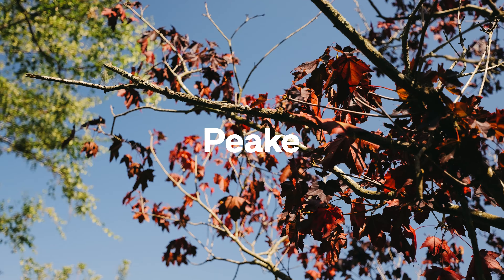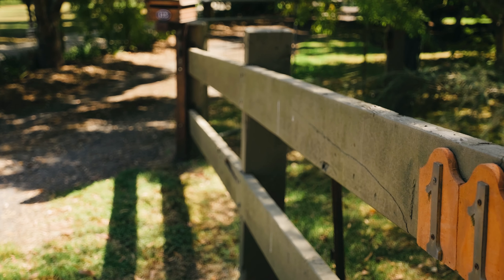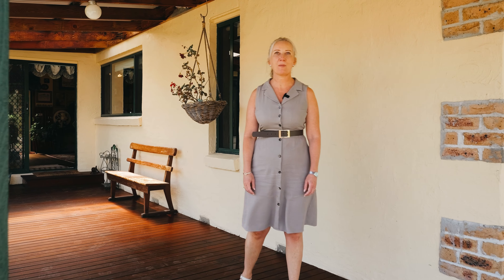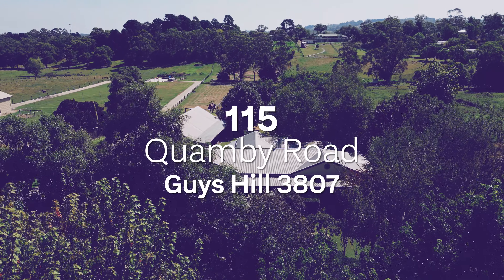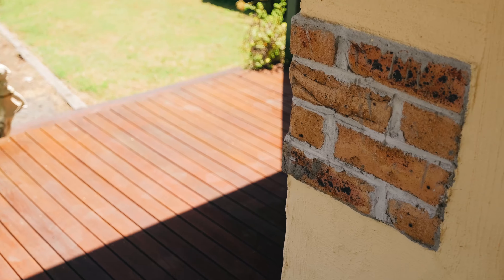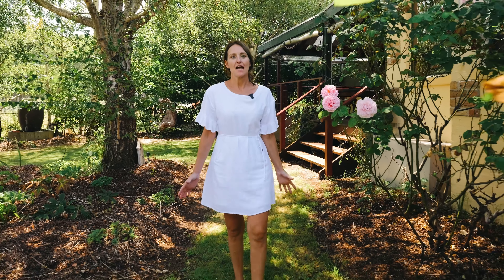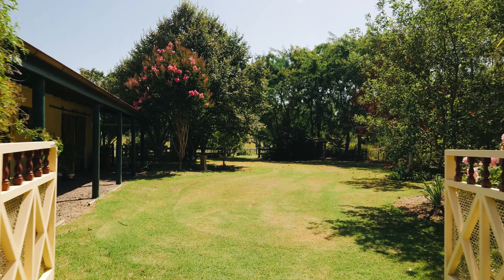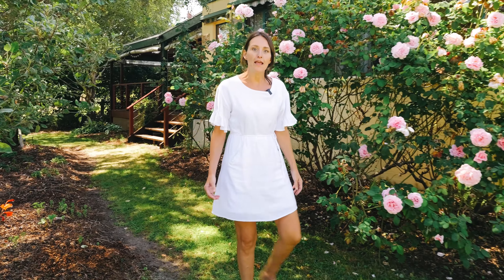115 Quamby Road, Guys Hill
Quintessential Quamby!

Nestled on 3.7 acres of flat useable land, this remarkable family residence offers a blend of rural charm and urban convenience, perfect for young families. Step inside the spacious Australian ranch-style homestead to discover four bedrooms, two bathrooms, and an array of living spaces designed for ease of living. The impressive, vaulted ceilings and double brick construction add a touch of character to the interior, while an additional rumpus room provides the perfect space to spread out in. Entertain effortlessly in the outdoor zone, complete with a full kitchen and pull-down screens for year-round comfort. The private grounds feature a picture-perfect barn with 4 stables, as well as two rear paddocks, ideal for ponies or outdoor adventures. With landscaped gardens boasting a variety of established trees including Silver Birches, Maples, Liquid Ambers and Ornamental Pears, this property offers a picturesque backdrop for memories to be made.
With mains water connection, Coonarra wood heater, split systems, fans and air-conditioning, every weather event is catered for. Discover the perfect blend of country charm and urban convenience.
Within a five-minute drive of elite schools, hospitals and train stations of Beaconsfield and Berwick, this property ensures that every aspect of modern life is within easy reach.